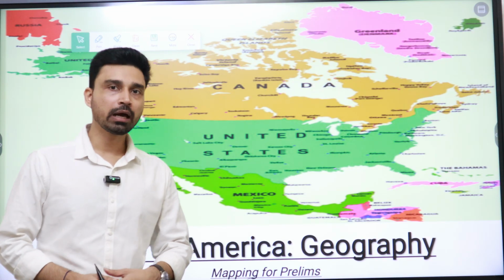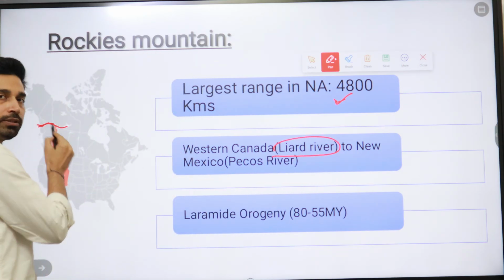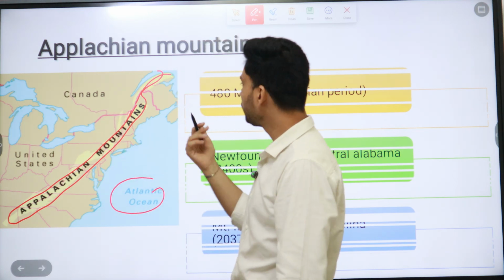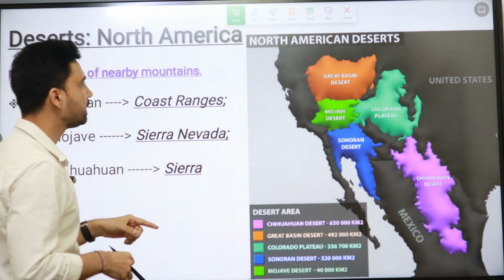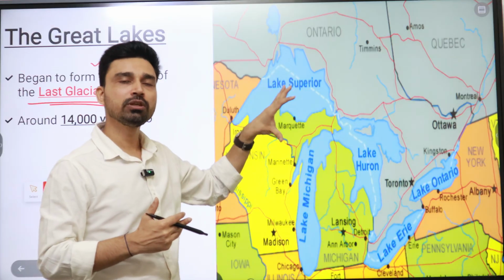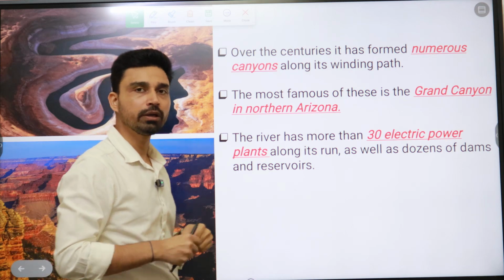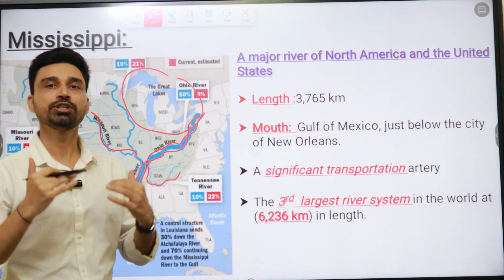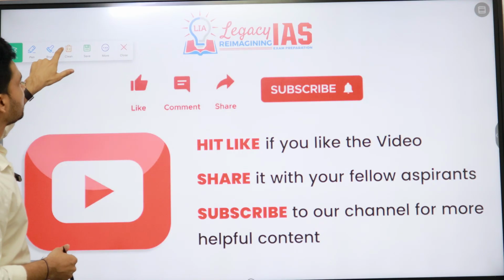Physical Geography of North America | Important Maps for UPSC Prelims 2026 l World Map Stories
Physical Geography of North America is a high-yield topic for UPSC Prelims, especially from the World Geography and Map-based questions perspective. In this World Map Stories session, Gaurav Sir explains the physical features of North America using important maps, making it easy to visualise and remember key locations.